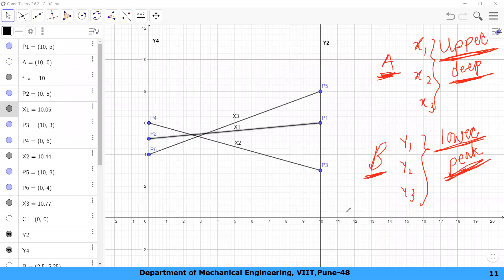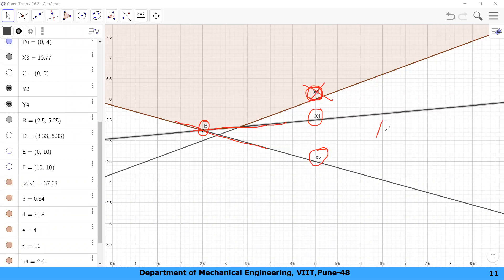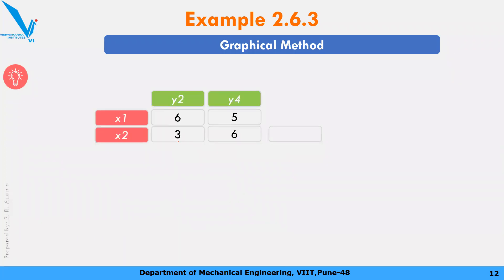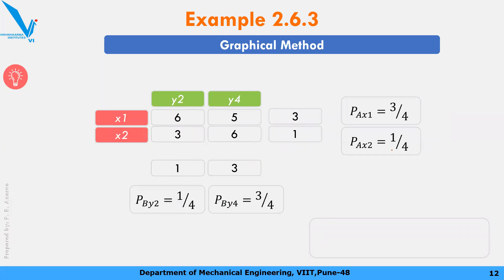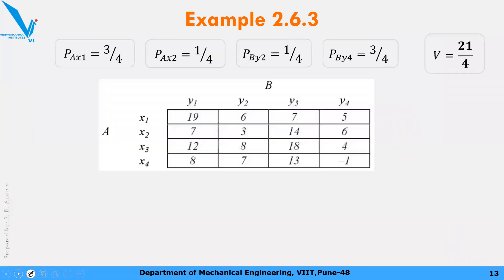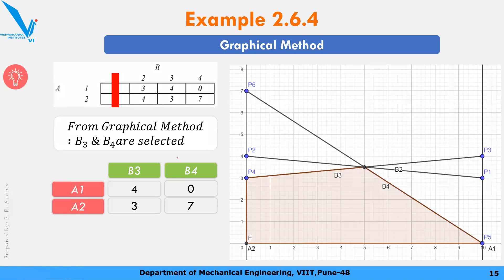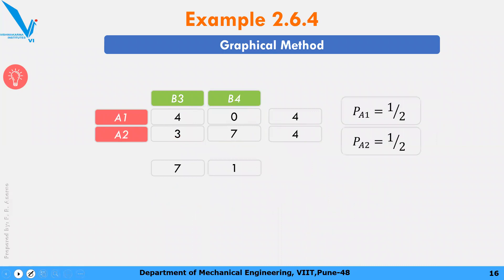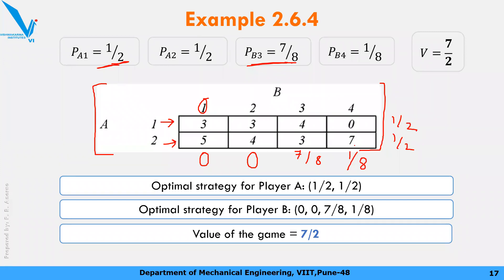Lecture 14 Operations Research | Theory of Game | Graphical Method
Presented video is part of a series of lectures of Operations Research.